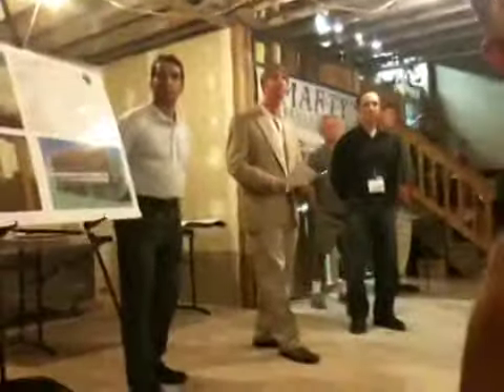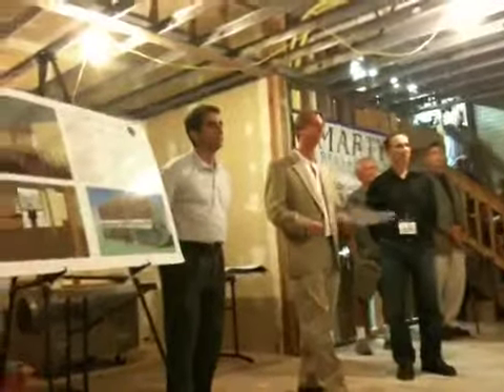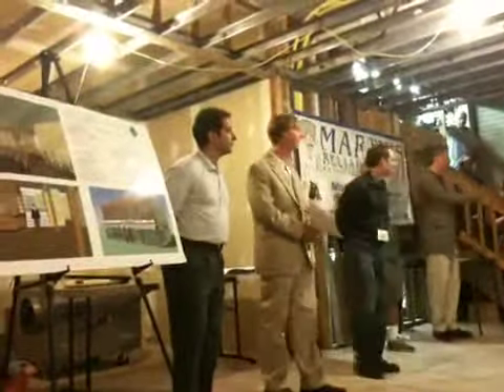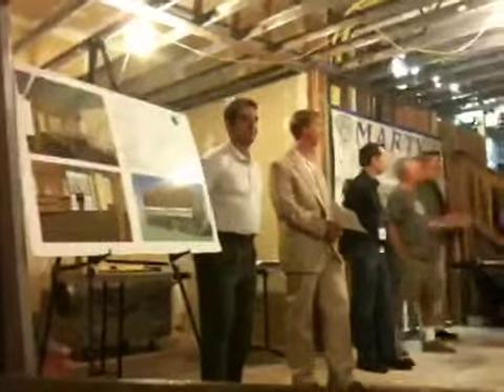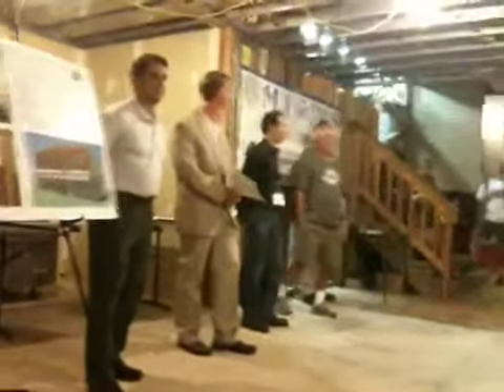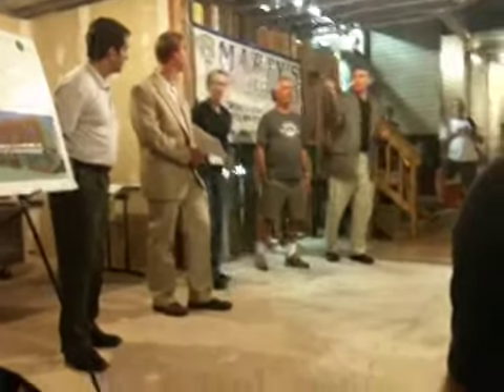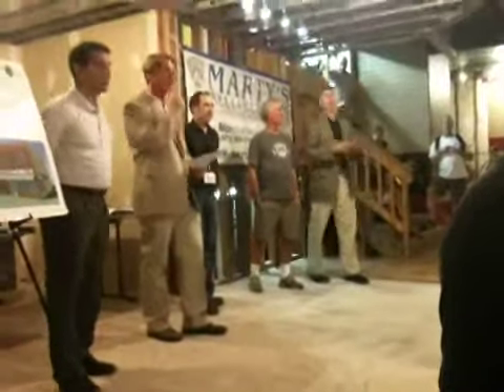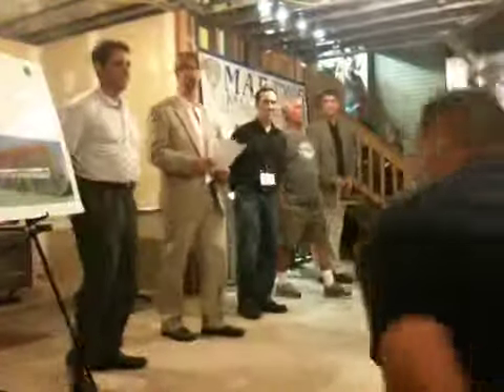2009-09-24 Marty's Reliable Green Expansion 5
Part 5 of the Marty's Reliable Bicycle shop in Morristown, NJ expanding, green style.